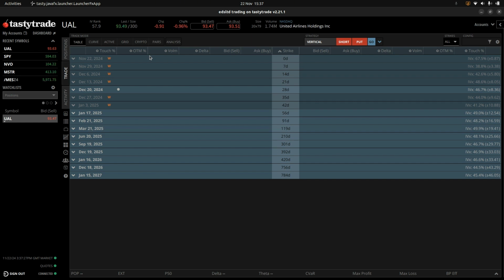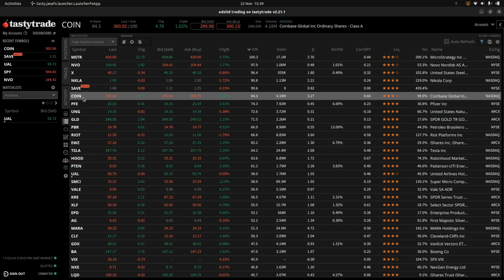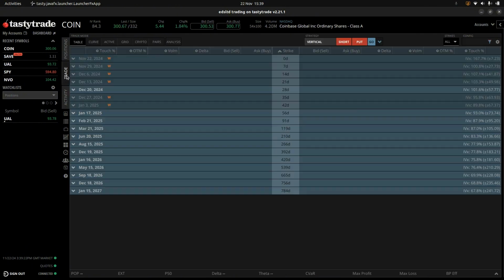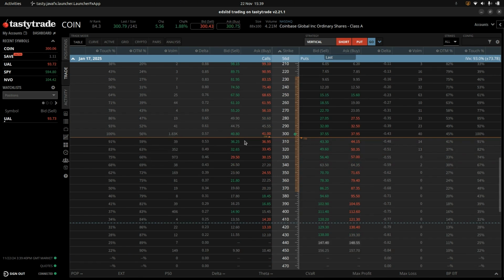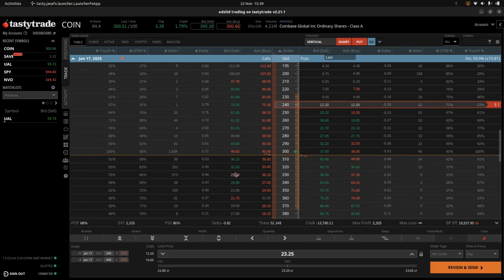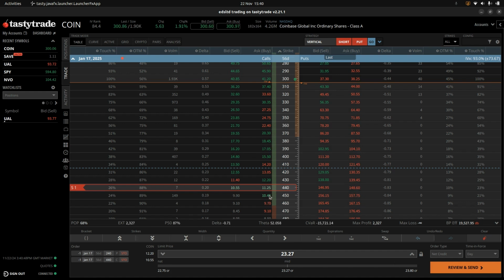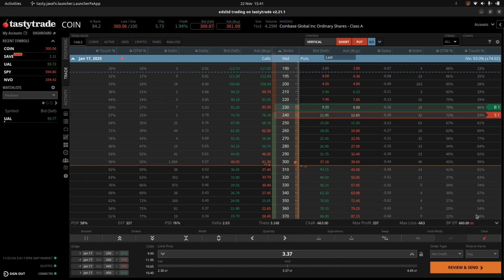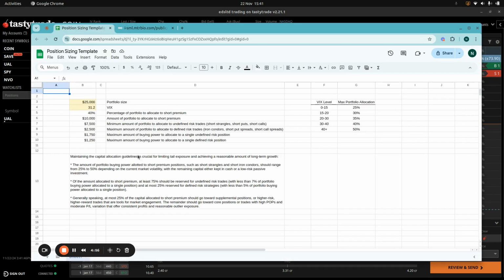Write Options That Generate MASSIVE Profits Consistently?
Open a TastyTrade Account Discover the secret to writing options that generate massive profits consistently! In this video, we'll dive into the world of options trading and reveal the strategies and techniques that successful traders use to maximize their returns. From understanding the fundamentals of options to advanced trading strategies, we'll cover it all. Whether you're a beginner or an experienced trader, this video is perfect for anyone looking to take their options trading to the next level. Get ready to learn how to write options that generate massive profits consistently and start building wealth today!